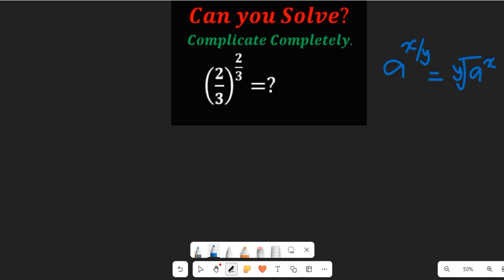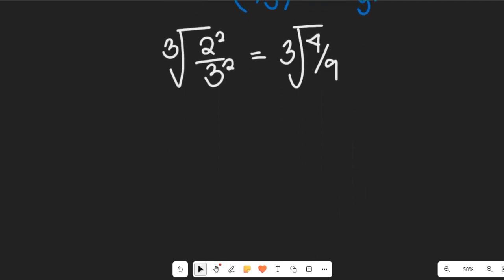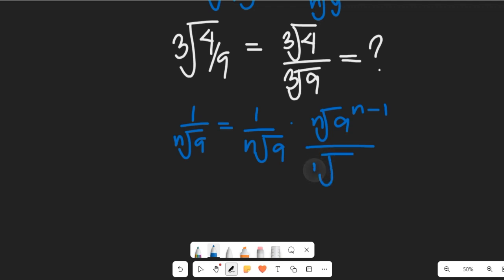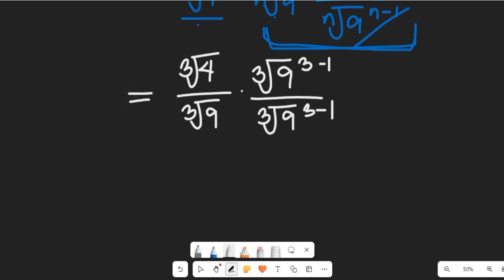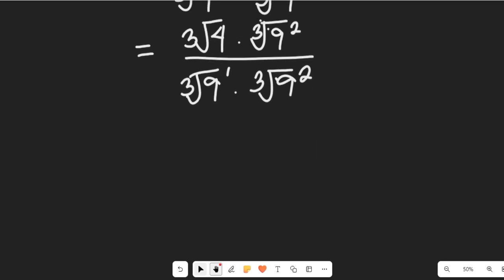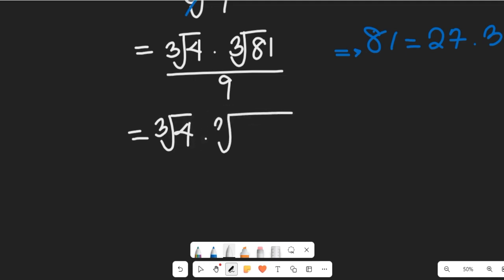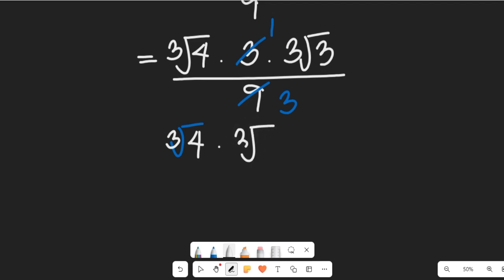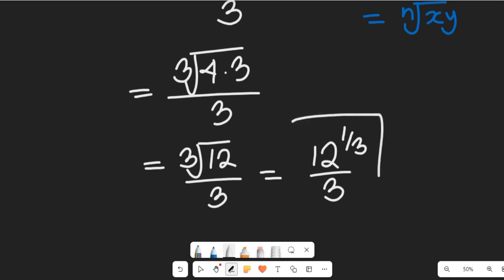How to Solve a Maths Problem: Simplify Completely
How to Solve a Math Problem: Simplify Completely
Are you struggling with simplifying complex math expressions? This video will guide you through the step-by-step process of simplifying expressions, from basic arithmetic to advanced algebra.
We'll cover essential math techniques like combining terms, using the order of operations, and factoring expressions. Whether you're a student or just someone who wants to improve your math skills, this video will help you simplify any math problem easily.

ABOUT THIS CHANNEL:
On this Channel we will present:
1. Mathematics topics for Olympiad Maths Competition, GCSE, SAT students
2. Mathematics topics for senior secondary school
3. Mathematics topics for university students
4. Solve Mathematics past questions etc.